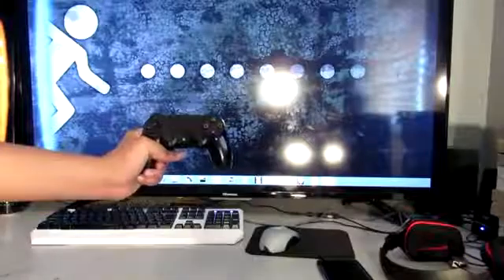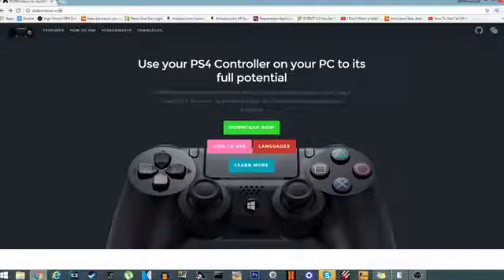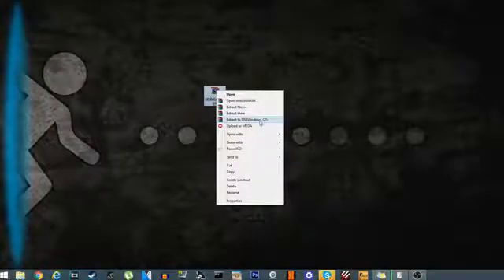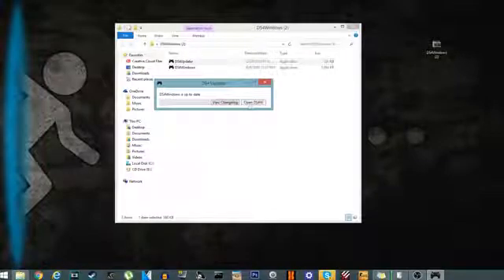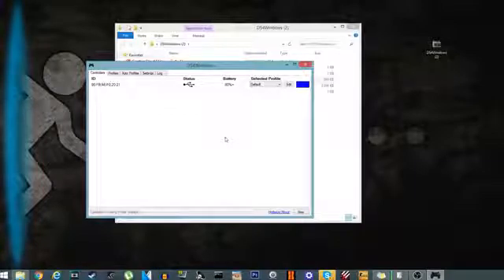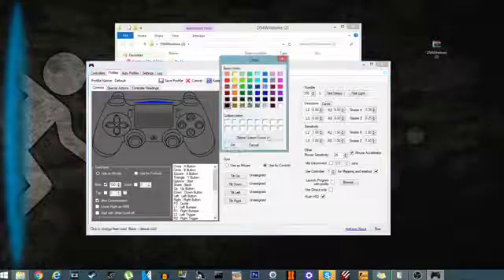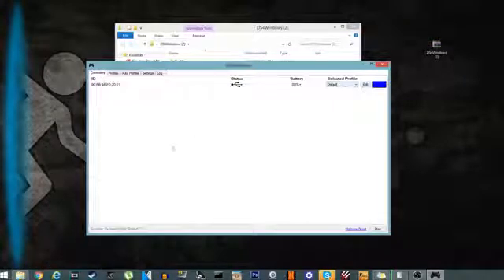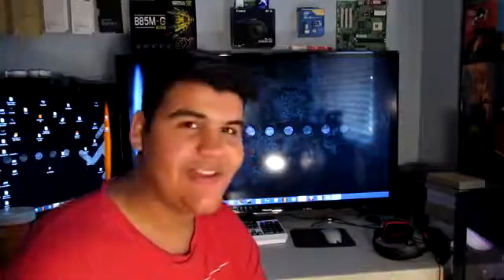How To Connect A PS4 Controller To PC Fastest+Easiest Way 2021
I love talking to you guys and getting to know you!